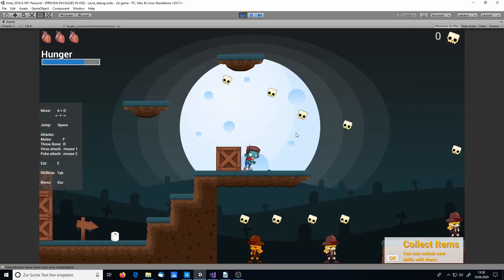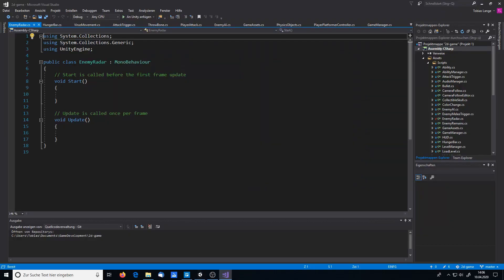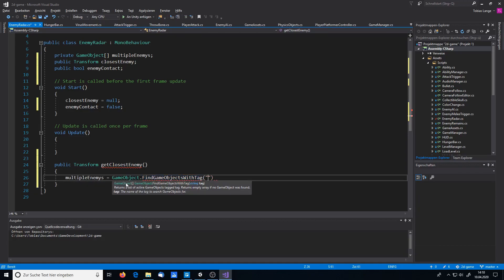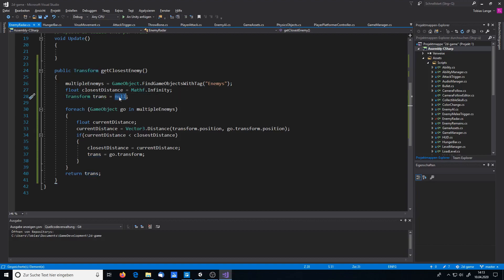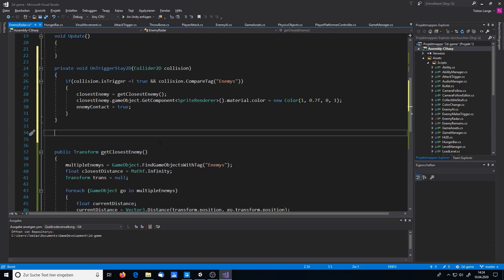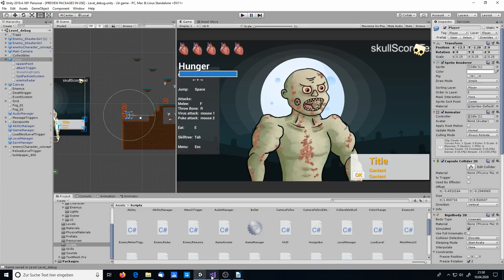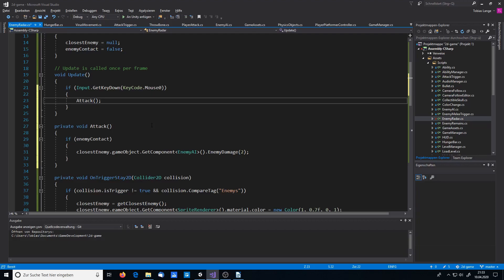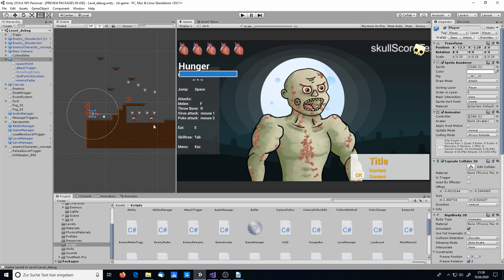Find closest enemy - Unity Tutorial - Find gameobject unity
In this video you will learn how to find the closest enemy/gameobject in unity. You will also learn, how to set up a searching range easily.

See more about my game "Oh my Zombie" on my channel, my website below and download your FREE DEMO here: